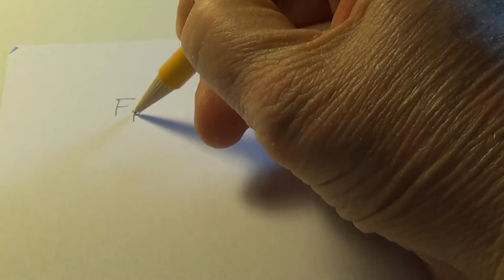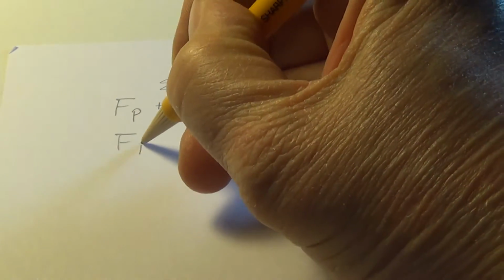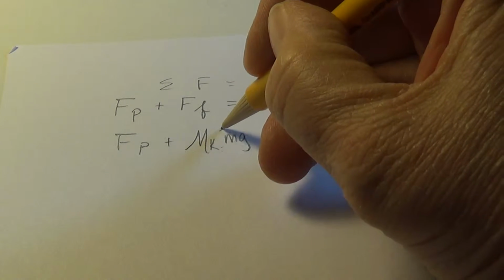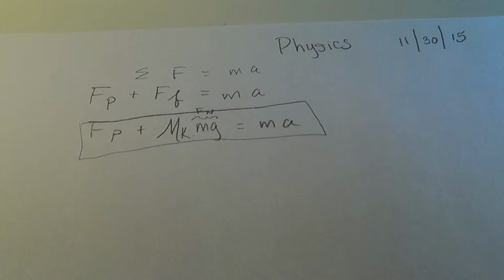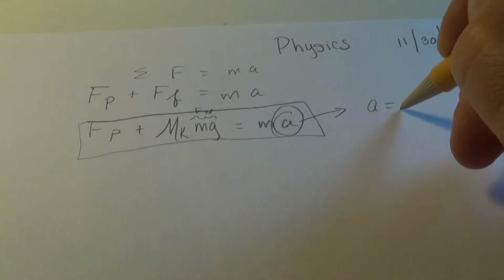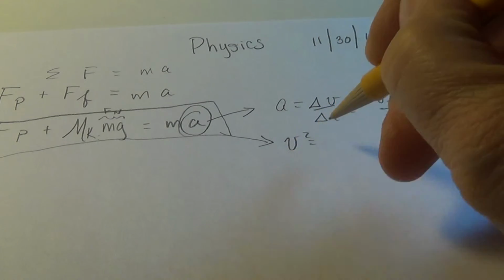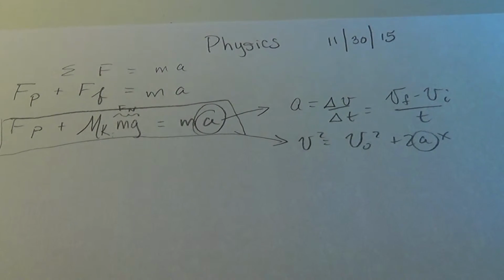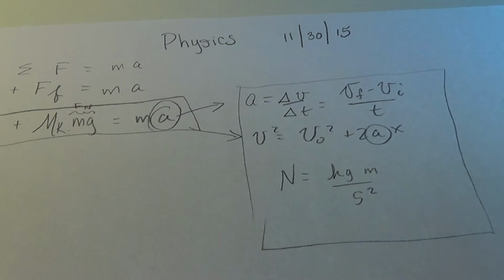Physics 11/30/15 Part 2